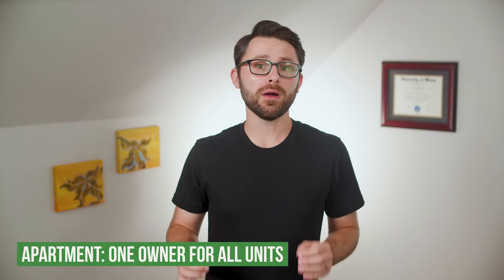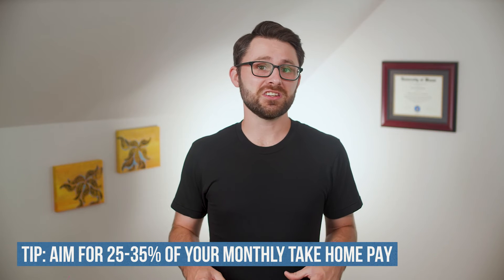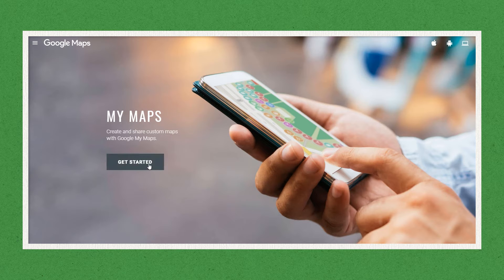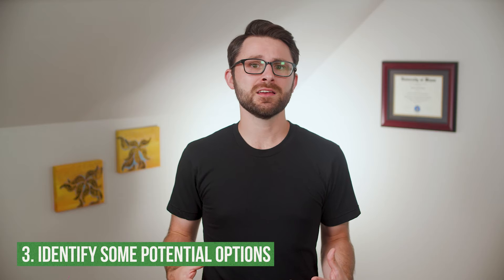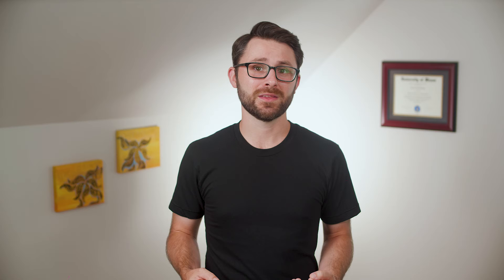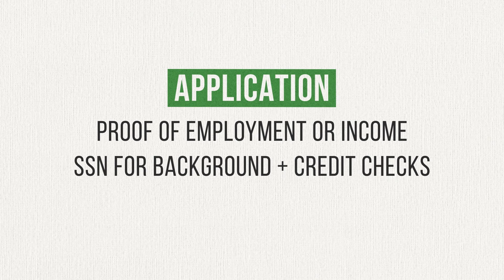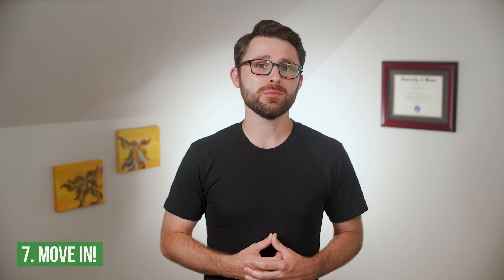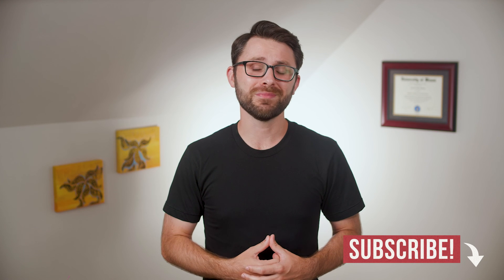How To Rent an Apartment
How to rent an apartment in just 7 easy steps! In this video, I'm taking you through the process of renting an apartment for the first time - from determining how much you can afford to move in day. Renting an apartment can be a daunting task, but today I'm breaking it down so you have nothing to worry about!

FOR EDUCATIONAL AND INFORMATIONAL PURPOSES ONLY. NOT LEGAL OR FINANCIAL ADVICE. The information provided in this video and on this channel is for educational and informational purposes only. It is not intended to be a substitute for legal or financial advice that can be provided by your own attorney, accountant, and/or financial advisor. Practical Personal Finance accepts no liability whatsoever for any losses or damages arising from your own personal financial decisions. You are advised to consult with your financial advisor, tax professional, or attorney regarding any and all financial decisions involving your own income and taxes.